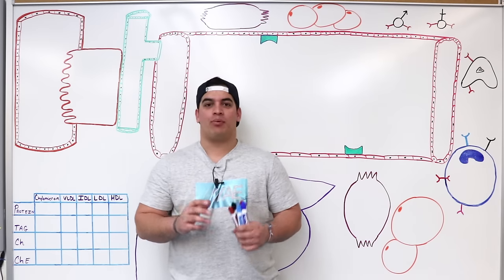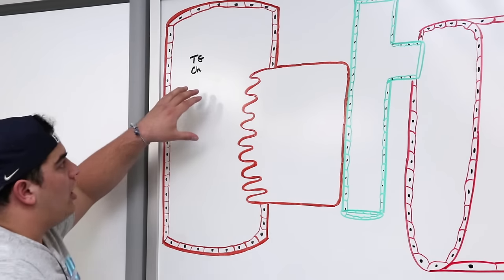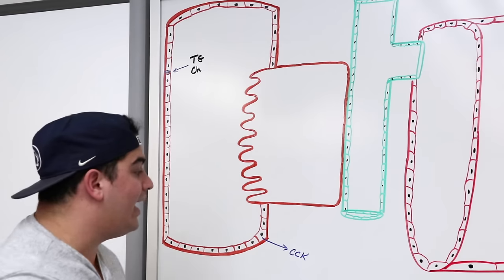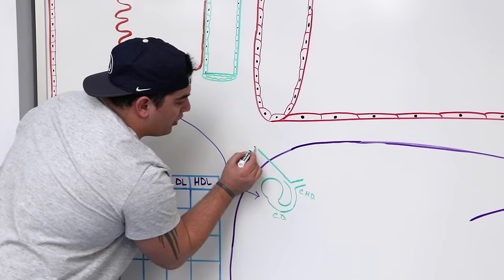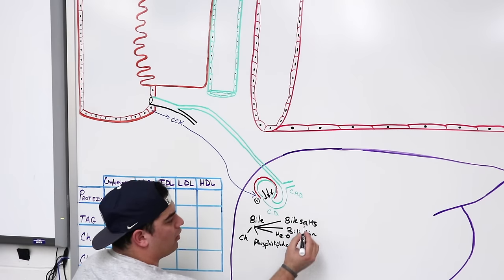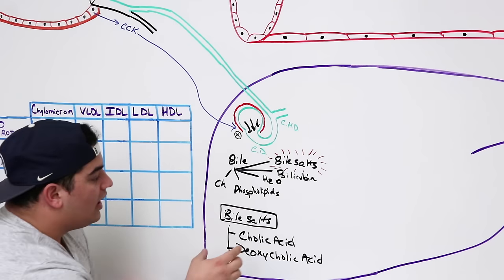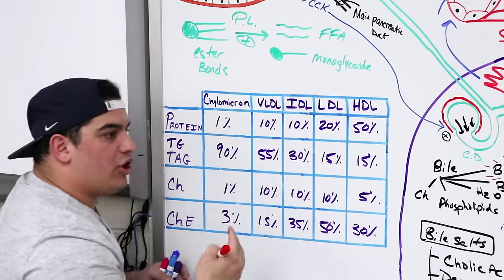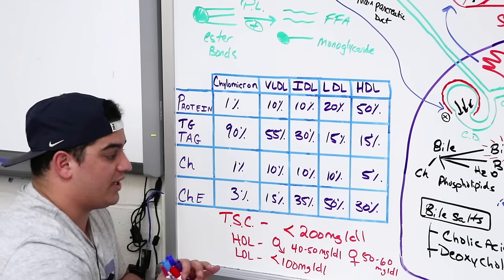Metabolism | Lipoprotein Metabolism | Chylomicrons, VLDL, IDL, LDL, & HDL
Ninja Nerds!

In this lecture Professor Zach Murphy will be discussing the metabolism of lipoproteins- Lipoprotein Metabolism. During this lecture we talk specifically about chylomicrons in the exogenous pathway. We also talk about VLDL, IDL and LDL and their role in the endogenous pathway. Lastly, we discuss HDL and it's role in reverse cholesterol transport as well as normal serum cholesterol levels. We hope you enjoy this lecture and be sure to support us below!